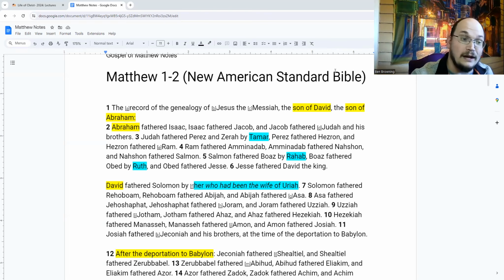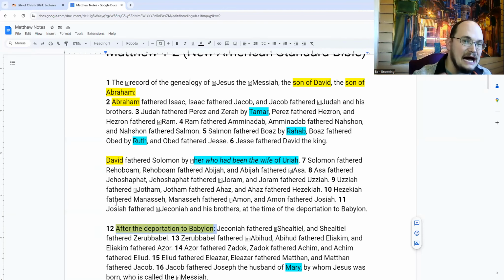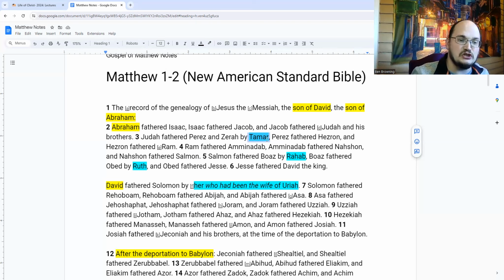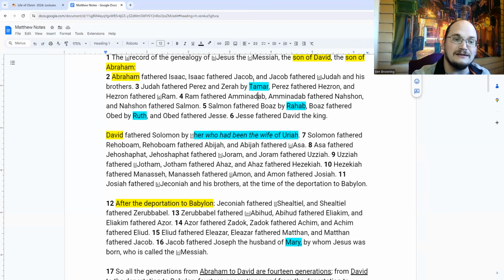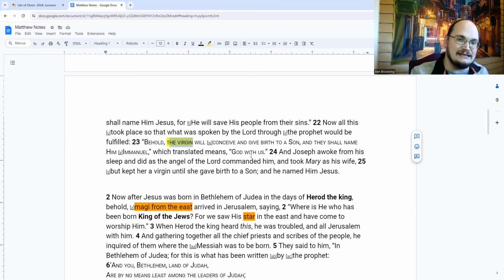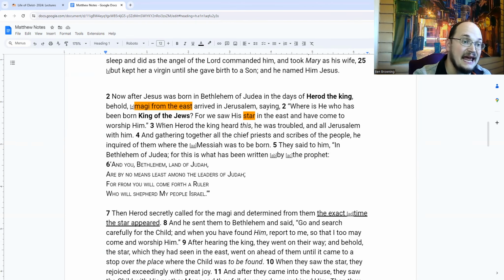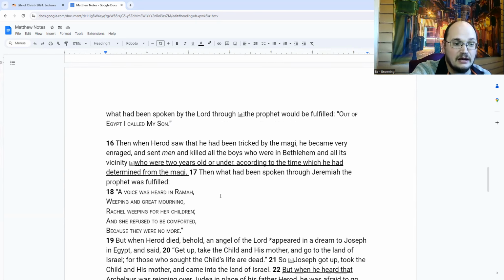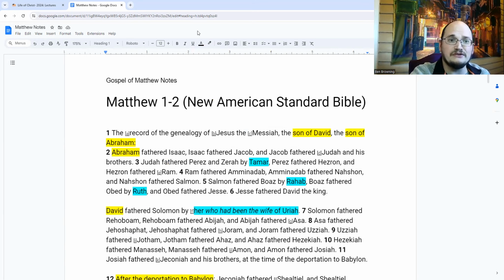Matthew 1 2 Lecture